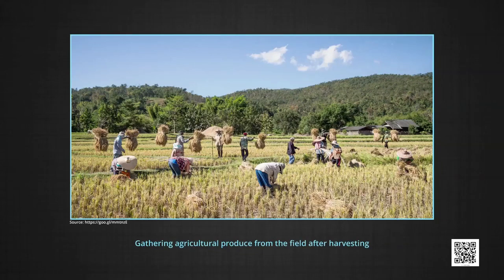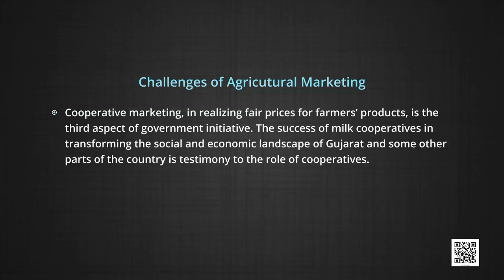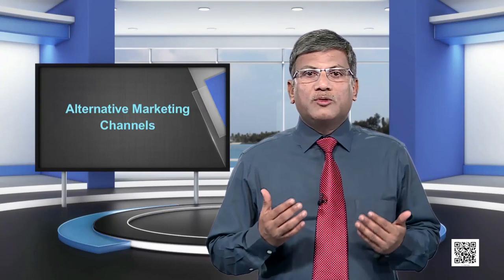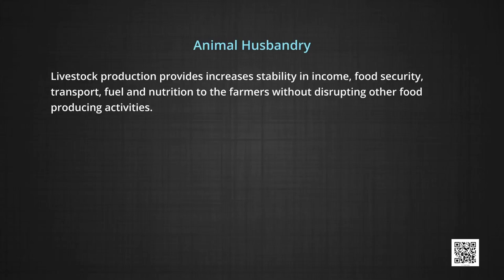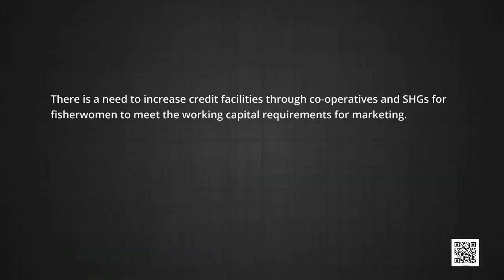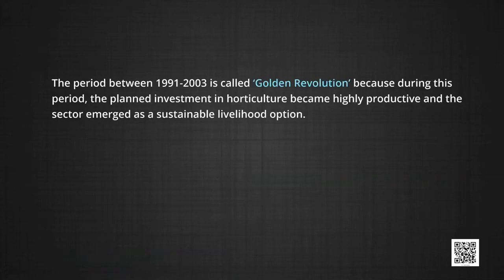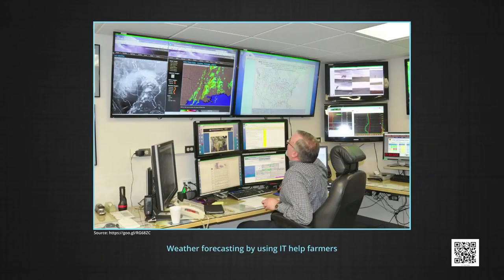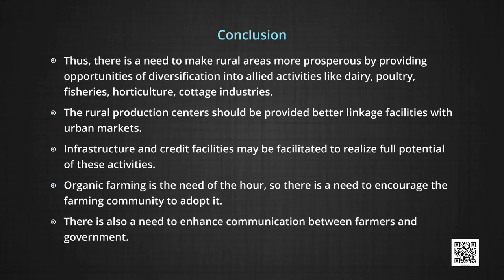Class 11. Economics: Chapter 6. Rural Development II : Agricultural Marketing (Episode 1)